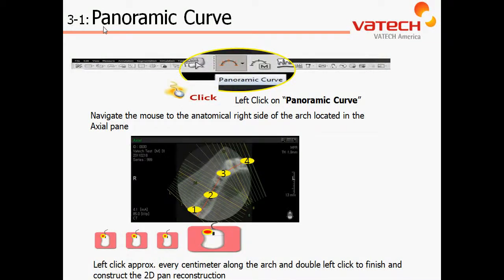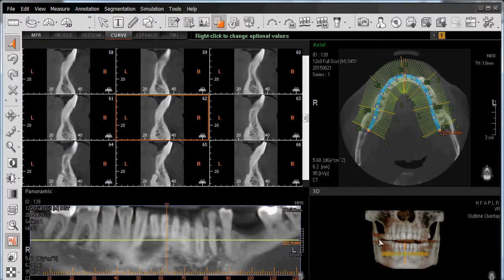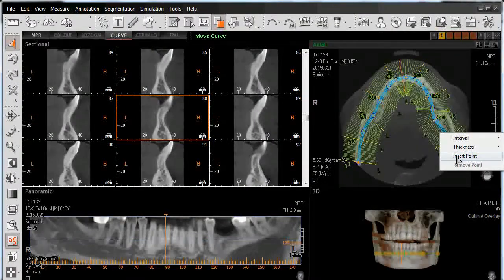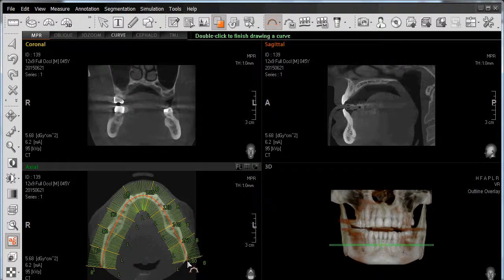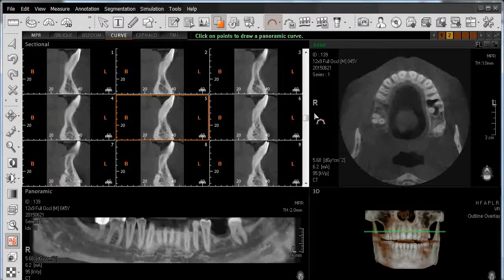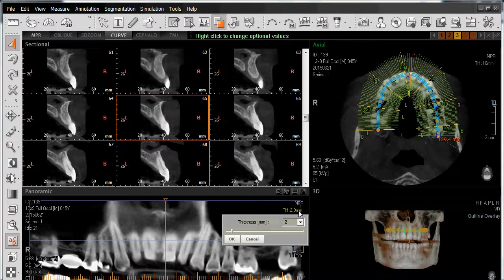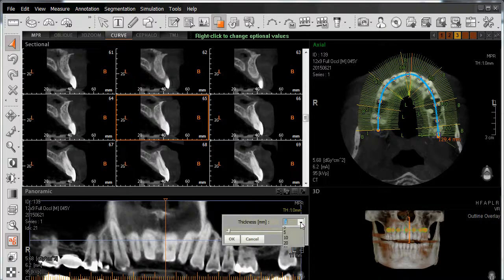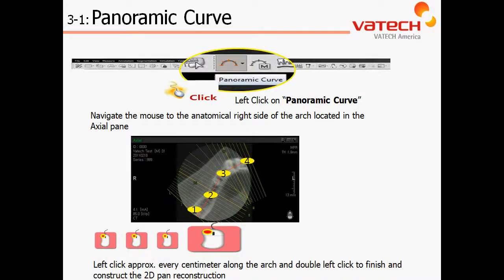Panorama Curve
Tutorial on using the 'Panoramic Curve' icon to generate sectional views of the patient's arch by performing a series of left clicks along the arch.